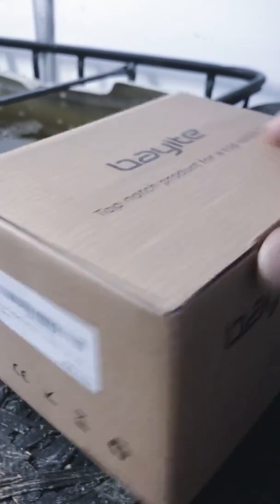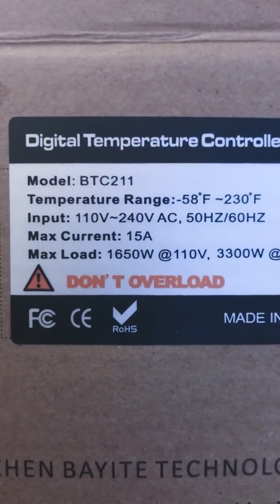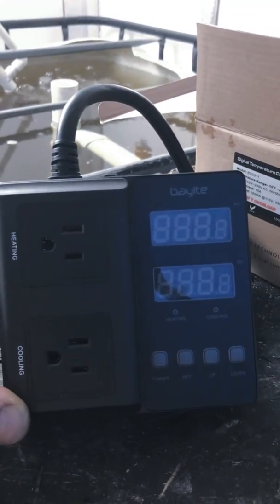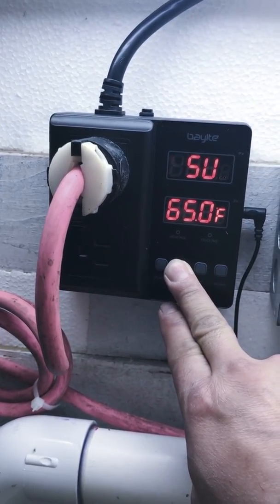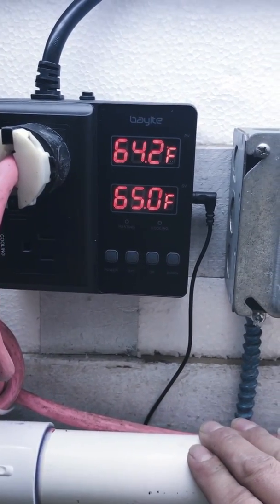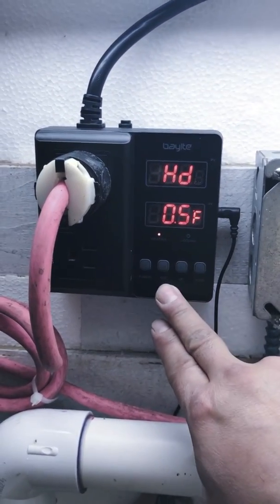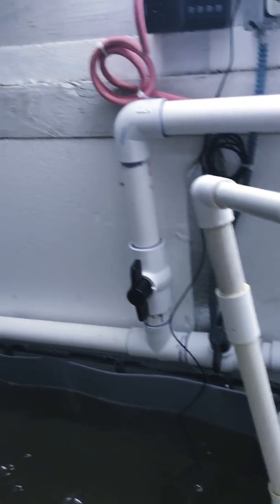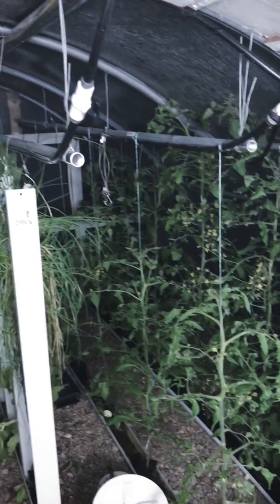Bayite BTC211 Thermostat Installation and review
This thermostat controller was installed after the installation of an inline heater   I chose this model for two reasons
1.) It is plug and play. no building and for the price not a bad deal in my opinion
2.) My heating element is 1200W and this unit can handle 1650W on either the heating or cooling mode.
once I recieved it I noticed that it was also simple to program.  As of this posting the unit has been working flawlessly for a month and a half. This spring I will be building a water cooler that will be controlled by this very thermostat.